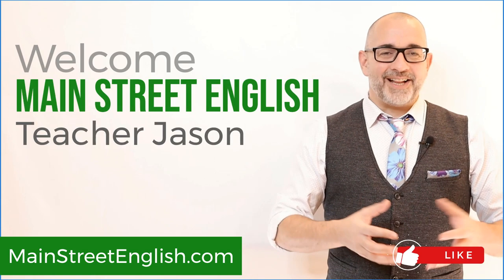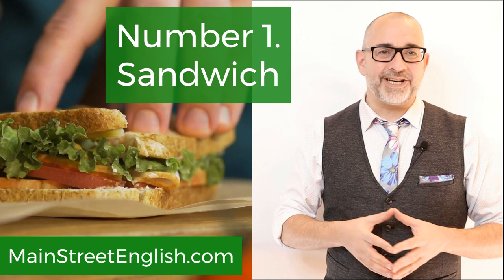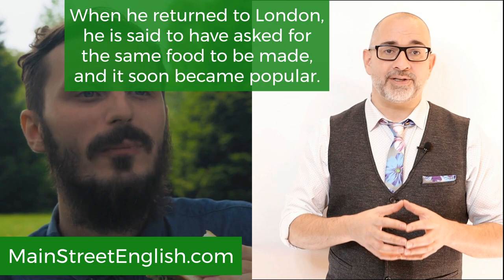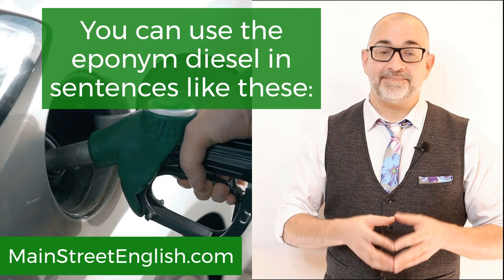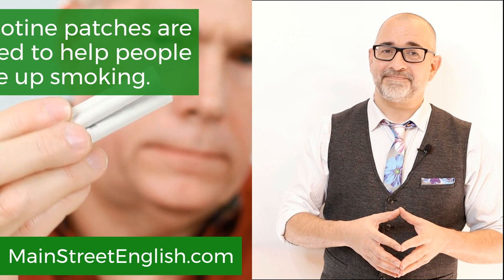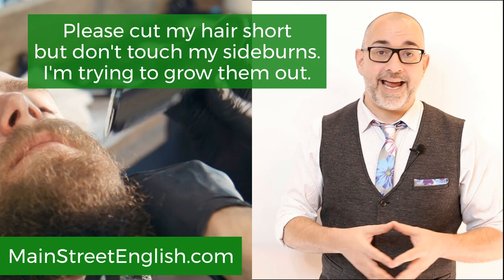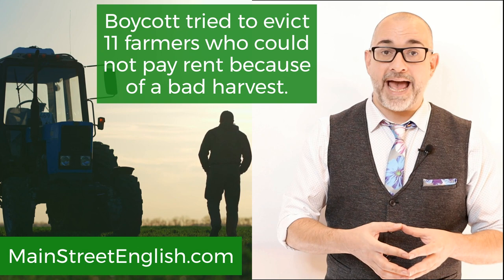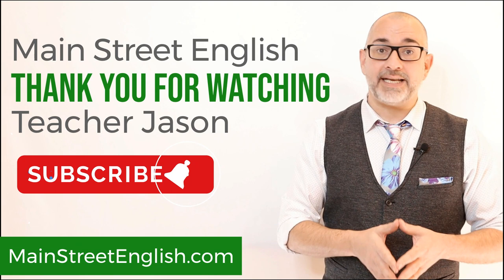English Lesson: What is an Eponym? || Examples of Eponyms || Understanding Eponyms || ESL Learners 📚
🌍 Hello, English learners! 📚

Are you eager to enrich your vocabulary and understanding of the English language? Then, our latest video lesson from MainStreetEnglish.com is a must-watch!

In this video, Jason, our resident English teacher expert, demystifies the concept of "eponyms" - those fascinating words derived from a person's name. 🤔

From sandwiches 🥪 named after an 18th-century British politician to boycotts 🚫 that owe their name to a dispute involving an Irish land agent, Jason guides us through 5 everyday eponyms and their intriguing stories!

👀Watch and learn how to use these eponyms correctly in sentences; you'll be sure to impress with your enriched English vocabulary!

💬 Got questions about the video? Jason and the MainStreetEnglish.com team are always here to help and chat about English language curiosities!

Remember: English language learning is a journey, not a destination. Keep practising, and most importantly, enjoy the process! 🛤️

Until our next English adventure, happy learning! 📖

📚  Teacher Jason  @MainStreetEnglish
📍  MainStreetEnglish.com